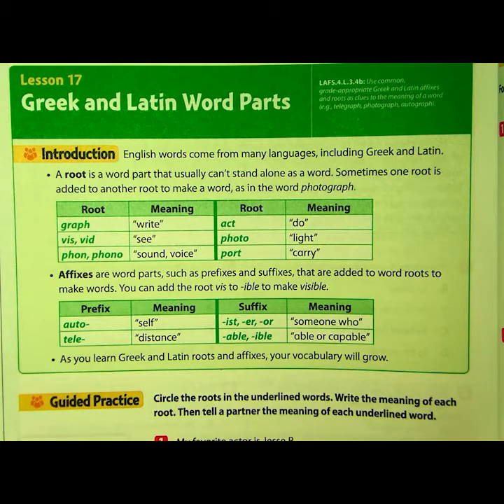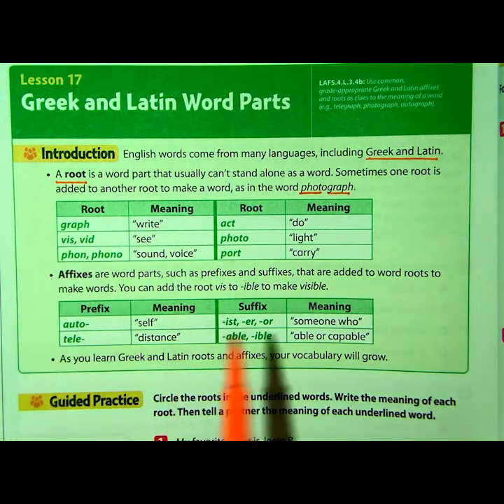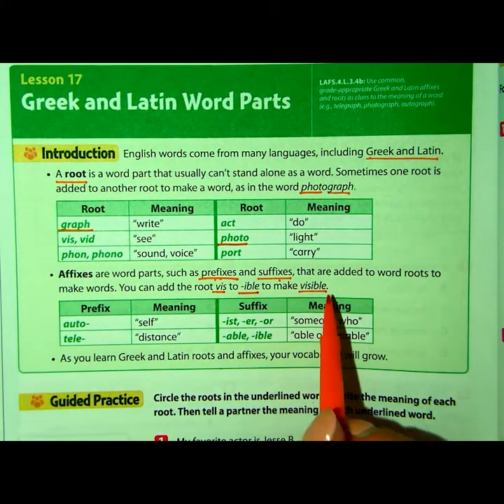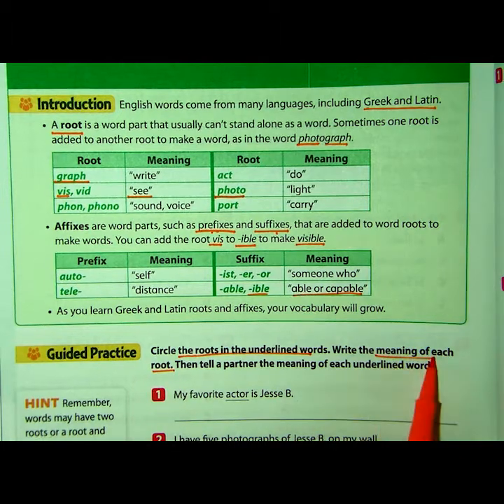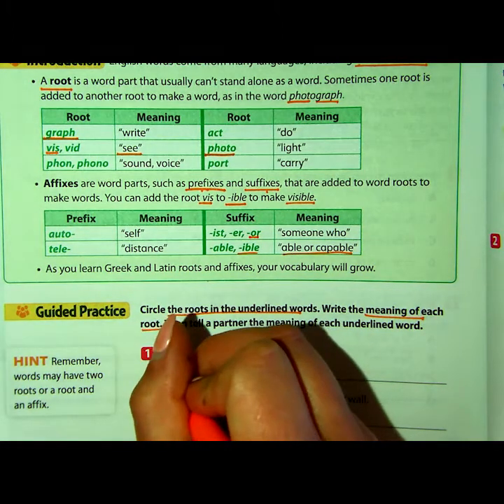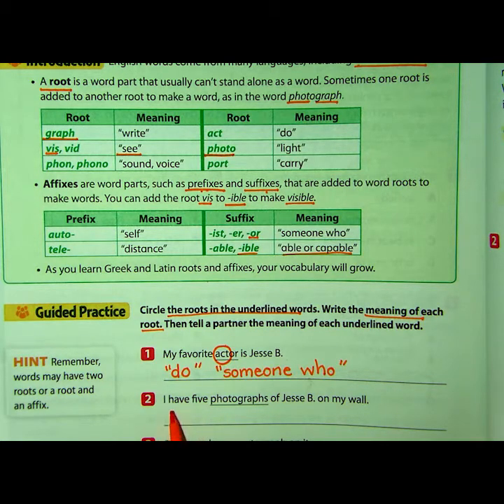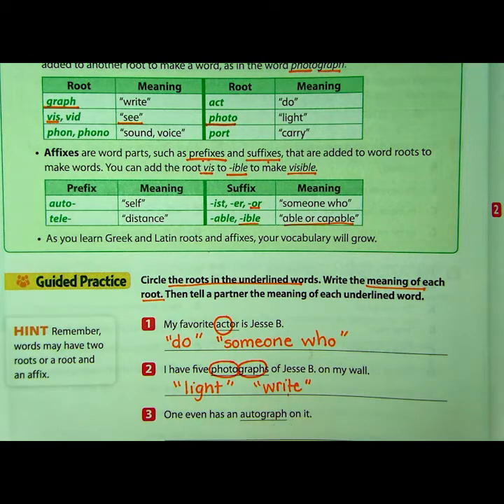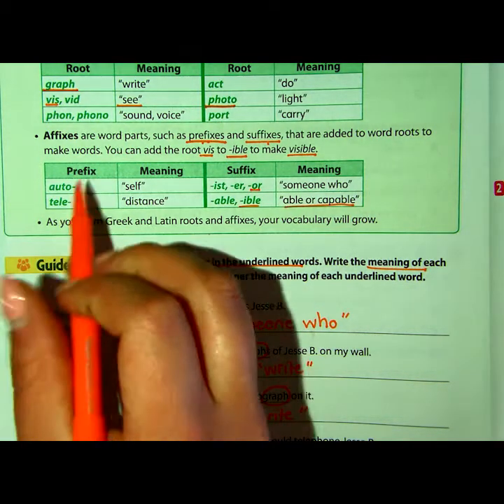Grammar Lesson 17